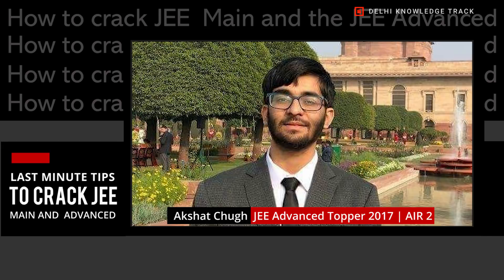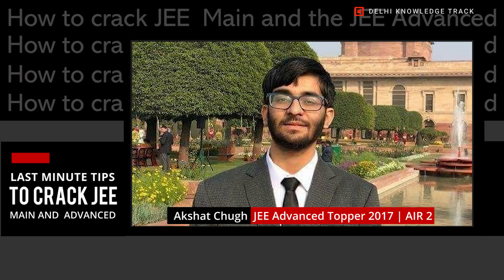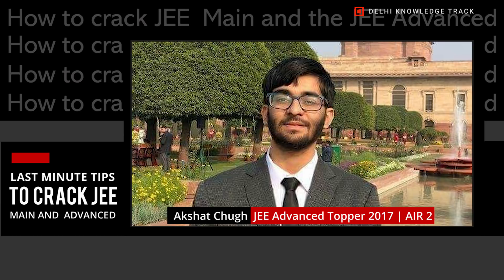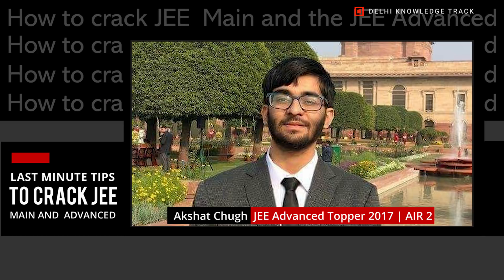JEE Main and Advanced | Last minute tips | By Akshat Chugh | AIR 2 - JEE Advanced 2017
जेईई मेन और एडवांस्ड के छात्रों को परीक्षा से पहले के आखिरी हफ़्तों में क्या करना और क्या नहीं करना चाहिए, परीक्षा हॉल में सवाल हल करते वक़्त किन बातों का ध्यान रखना चाहिए और मेन और एडवांस्ड के लिए क्या अलग करना चाहिए इन सब बातों के बारे में बता रहे हैं 2017 में JEE एडवांस्ड में आल इंडिया रैंक 2 हासिल करने वाले और अभी  IIT बॉम्बे के छात्र अक्षत चुघ.

Coming Soon on DKT | Sidharth Babu [Rank 15 CSE 2016] with series of lectures